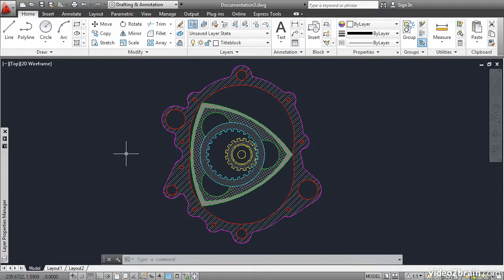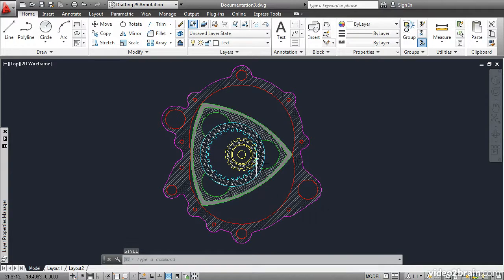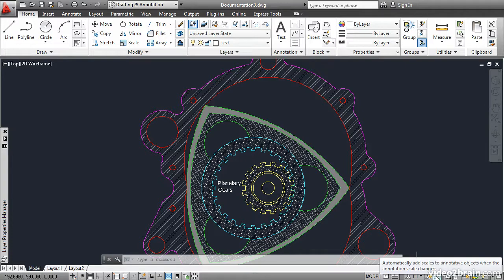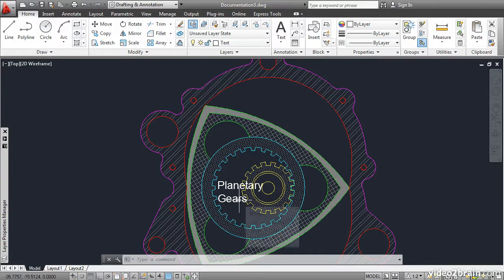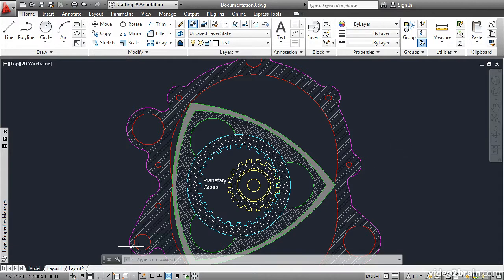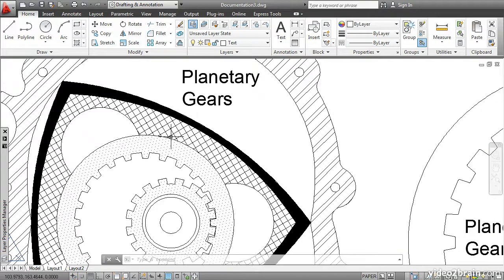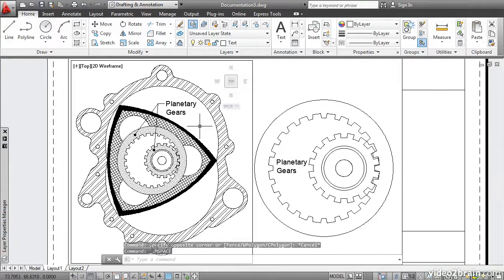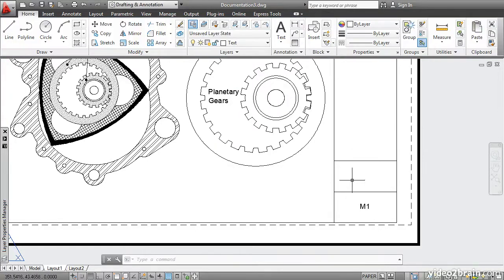Learn AutoCAD 2013. File 15 03